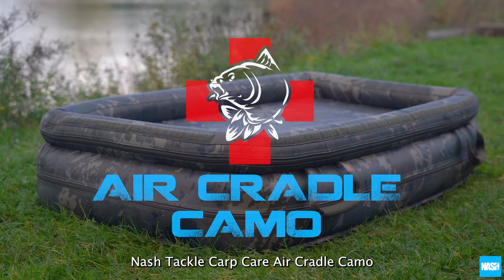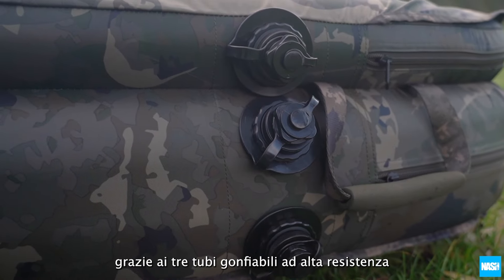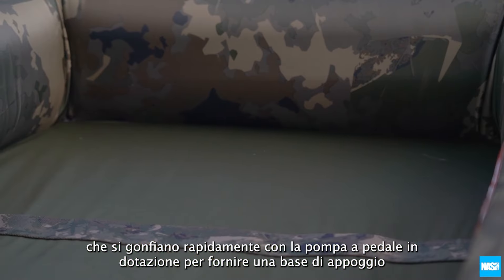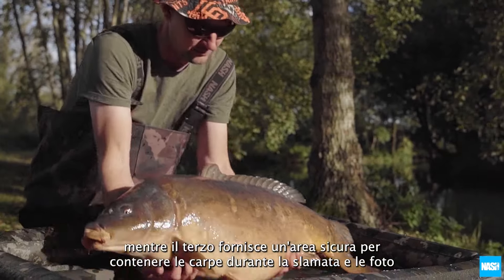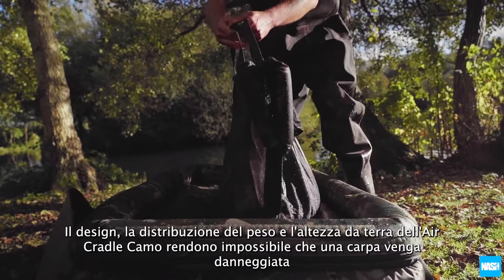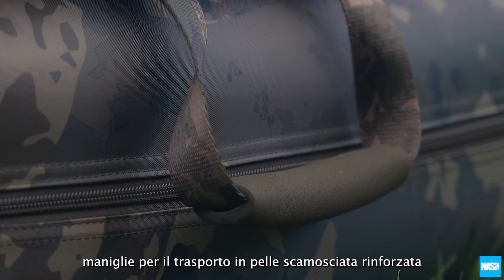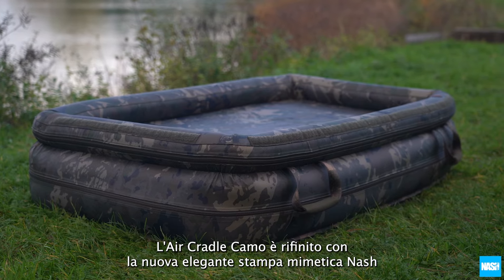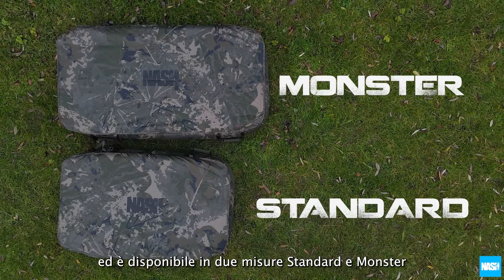Nash Tackle Air Cradle Camo ITA